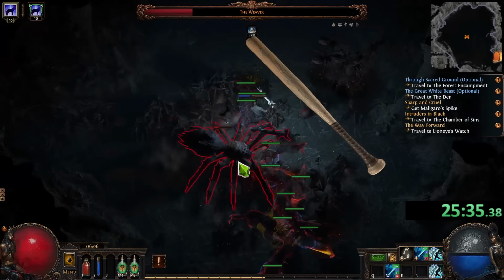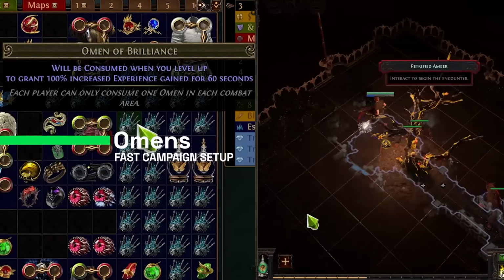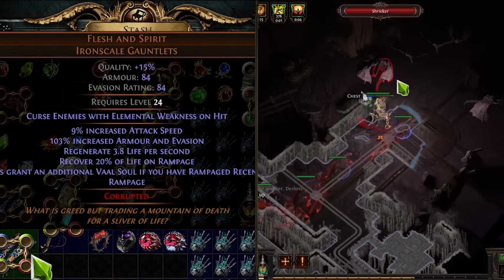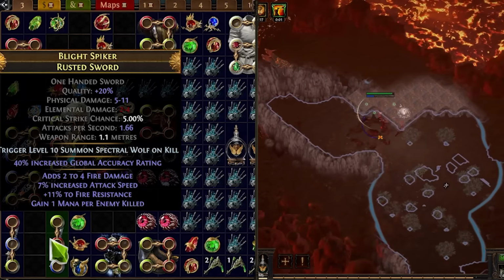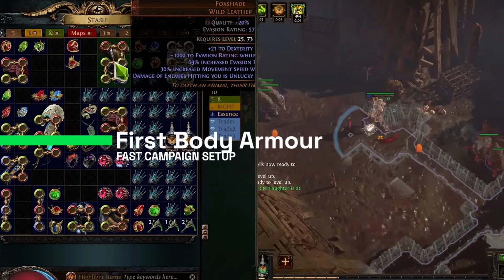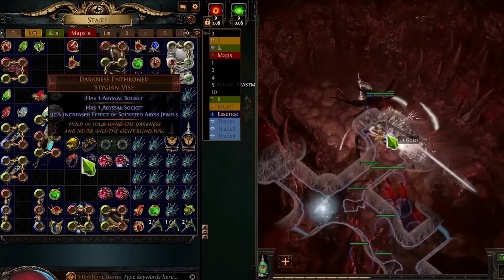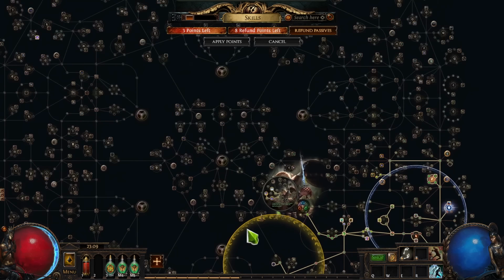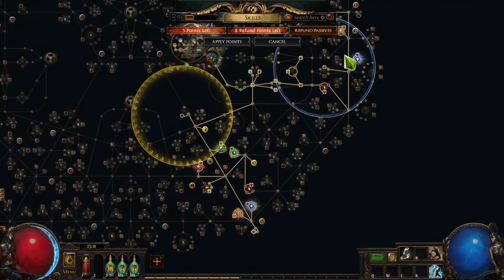[PoE 3.25] How to level Twinks FAST - IN DEPTH GUIDE - Path of Exile Tech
Twink Leveling Guide showcasing the Setup, Items and Tips that will help you FLY through Campaign on Alts - Path of Exile 3.25 Settlers of Kalguur
⚡ - Full 100% Deathless A10 Run in 2:47
- Check how the Build Progresses

With All Tech available in 3.25 Leveling is MUCH easier than before - fly through the campaign on your Twinks in 2 something hours with that in depth guide!

Timestamps
00:00 - Introduction
00:41 - How to be FAST - Flasks
01:23 - How to Hit Hard - Belt
01:57 - Boots
02:11 - How to get MORE EXP
02:42 - Helmet
02:53 - Body Armour
03:22 - Rings
04:16 - Gloves
04:49 - Weapons
06:18 - Weapon Alternative for Attackers
06:56 - Gem Setup
07:11 - Tattoos
07:34 - How to Make Flasks Endless
08:21 - Auras
08:48 - Your First Body Armour
09:09 - Great Jewel for Damage
09:33 - How to Set Up Automation
10:02 - Movement Skill
10:16 - Is Haste Necessary?
10:32 - SWAP for Better Efficiency
11:40 - Important Stats on Life Flasks
12:19 - Alternative Auras
12:35 - GREAT Passives for Any Class
15:18 - Conclusion